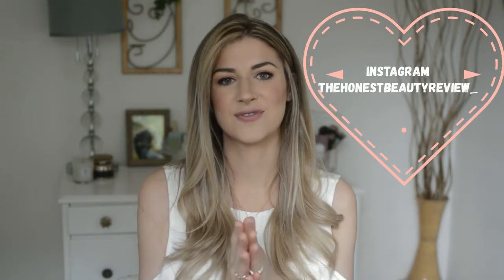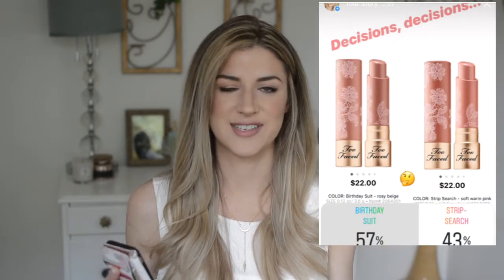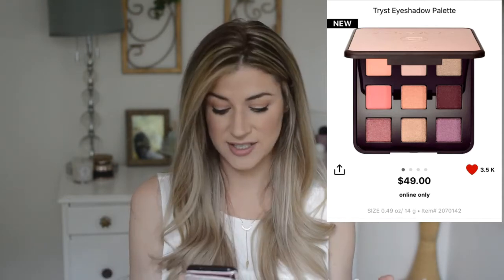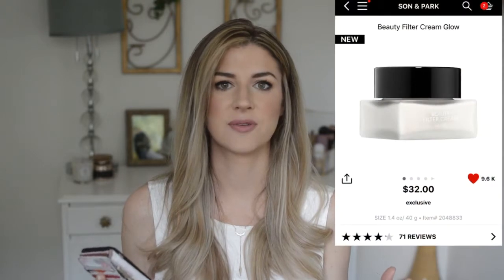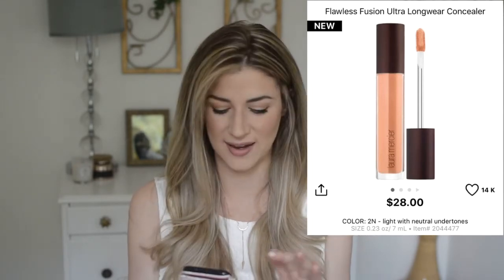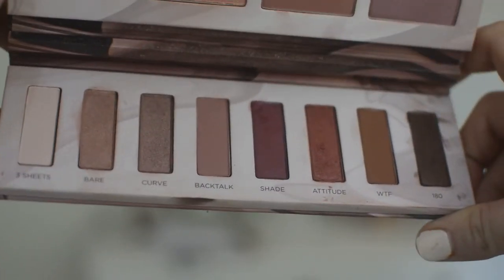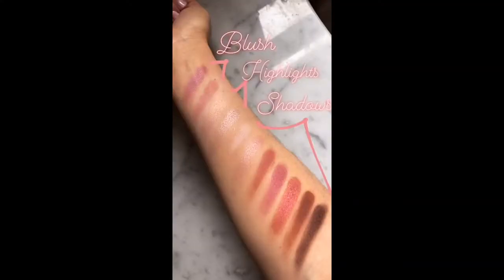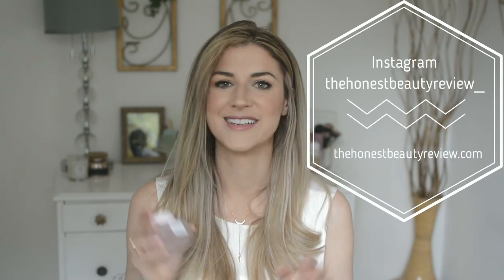SEPHORA VIB SALE WISHLIST AND RECOMMENDATIONS | WHAT'S WORTH GETTING? HELP!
Do i REALLY need it? Help me narrow down my Sephora VIB sale wishlisht, and stick around for the second half, where I share my Sephora recommendations. We are talking makeup, skincare, and hair!

Wishlist
Briogeo Charcoal Dry Shampoo
Verb Dry Shampoo
Too Faced Natural Nudes Lipstick
Laura Mercier Concealer
Viseart Tryst Palette
Son and Park Beauty Filter Cream Glow
Too Faced Peach Perfect Matte Foundation

Recommendations
Urban Decay Backtalk Palette
Bite Beauty Lip Mask
Too Faced Primed and Peachy Primer
Drunk Elephant Firma C Serum

FREE month of Stitch Fix! Fashion subscription with 5 clothing and jewelry items tailored to your personal fit and style! (Ships to US)

xo Lauren